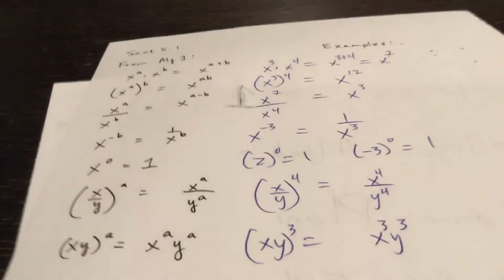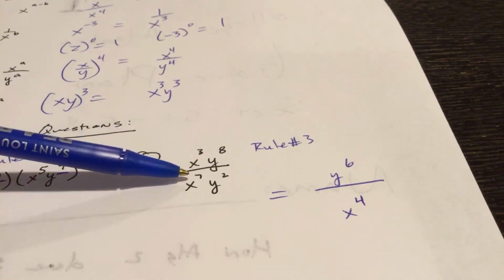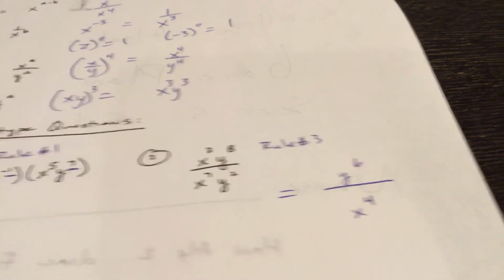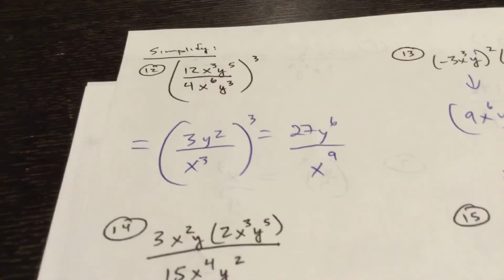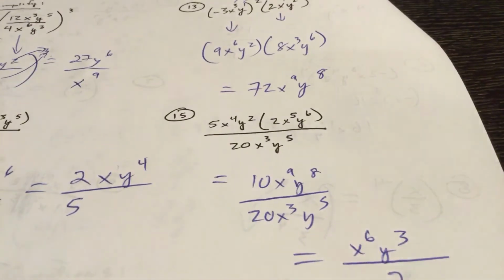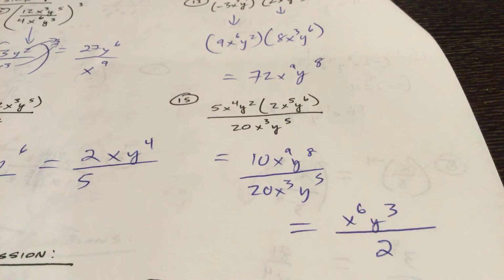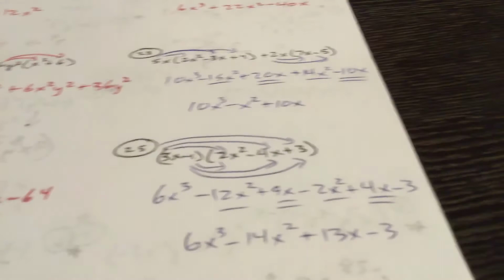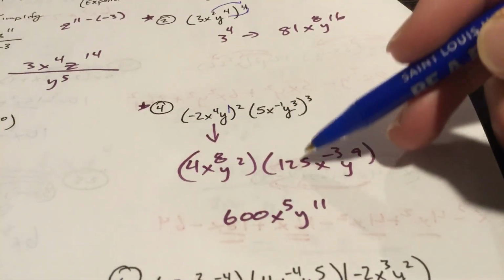Honors Algebra 2 & Algebra 2 Game Plan 5.1-5.4 Video #1 Spring 2021